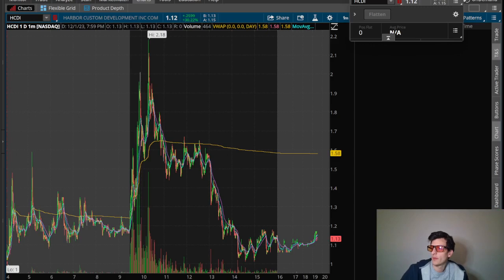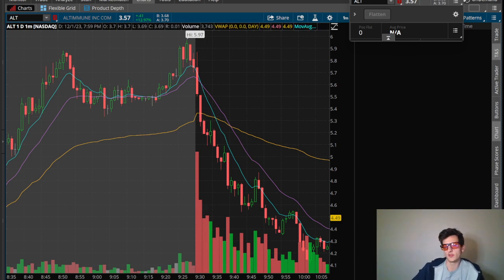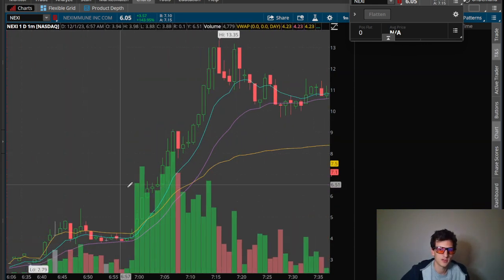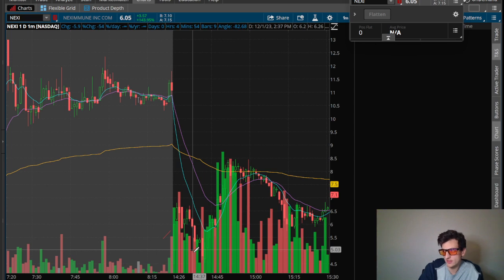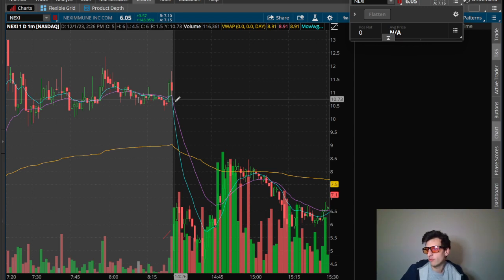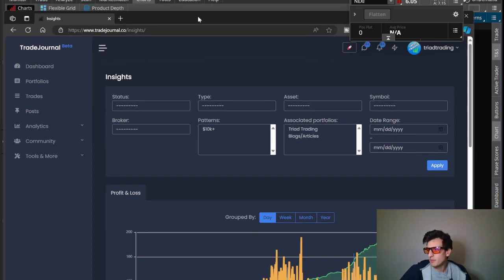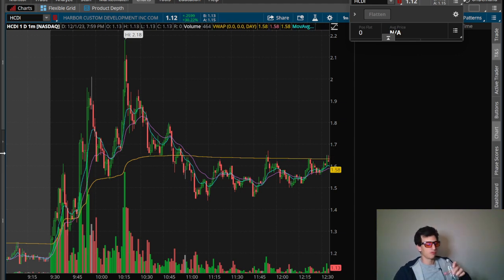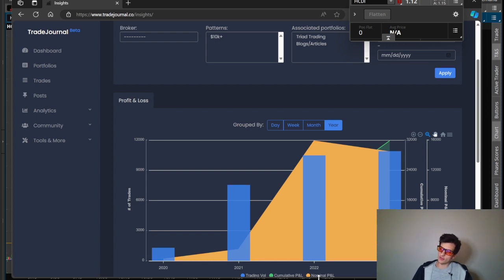$HCDI $NEXI As Traders We must Accept Risk!